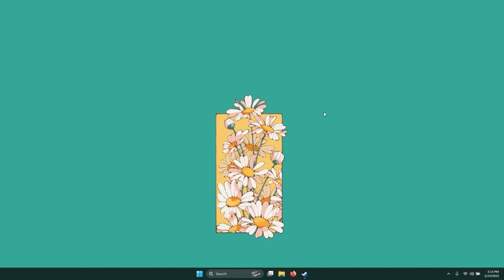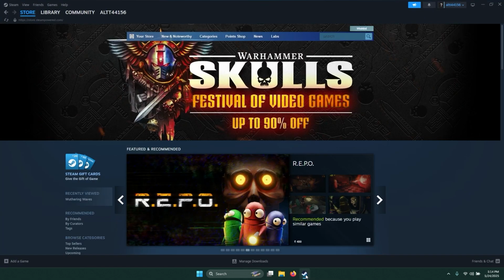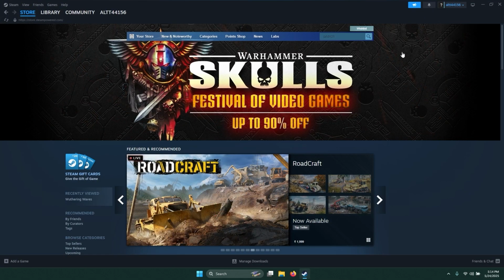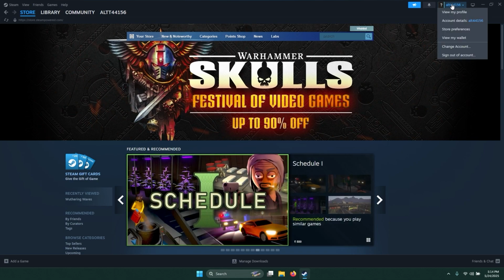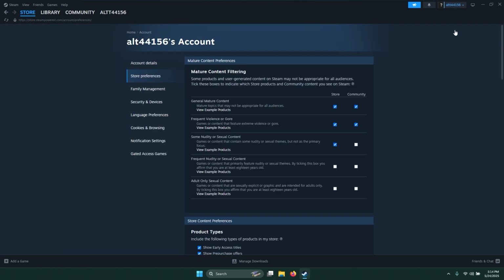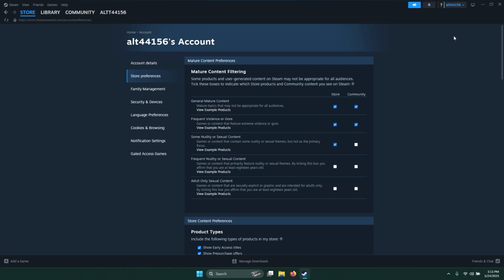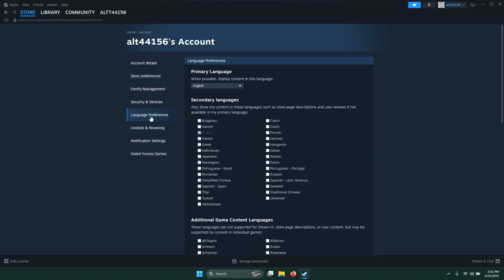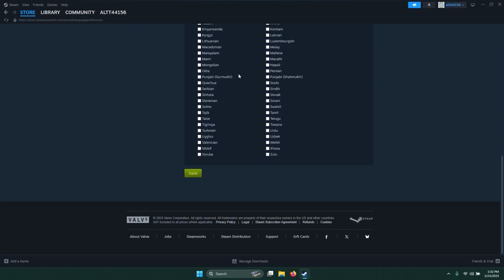How To Change Store Language Preference on Steam: 2025 Full Guide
🌐🎮 Want to change the language of your Steam Store to better suit your preferences? This step-by-step guide will walk you through the process of updating your Steam Store language settings in 2025. Whether you're looking for games in a different language or want to view pricing in your local currency, this tutorial ensures a seamless setup for a personalized experience.

🔍 What You’ll Learn in This Guide:
✅ How to change the Steam Store language via account settings
✅ Steps to adjust language preferences for game descriptions and interfaces
✅ Tips for ensuring pricing and content reflect your selected region
✅ Troubleshooting common issues when changing language settings

This guide is perfect for gamers who want to customize their Steam experience by switching the store language or regional settings. With clear instructions and actionable tips, you'll learn how to make Steam more accessible and tailored to your needs.